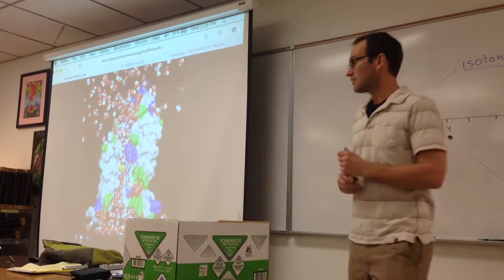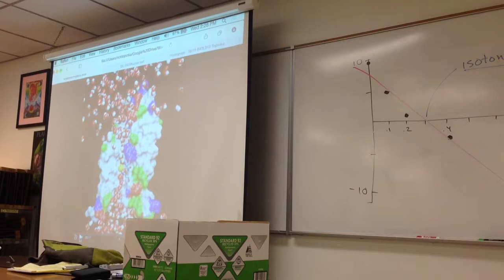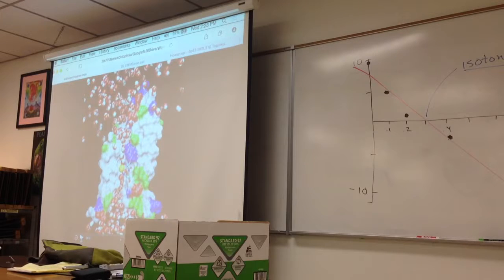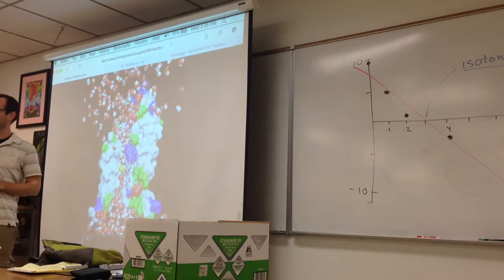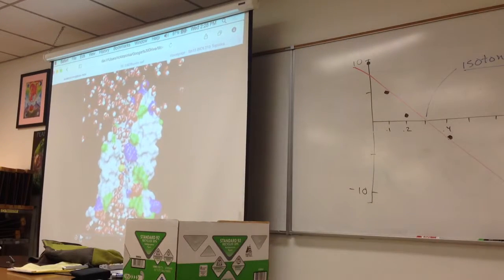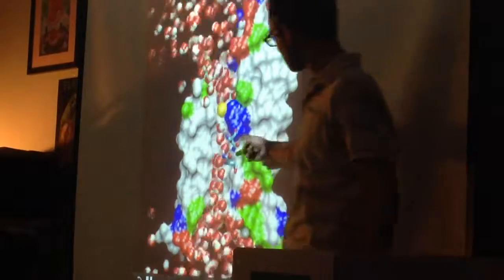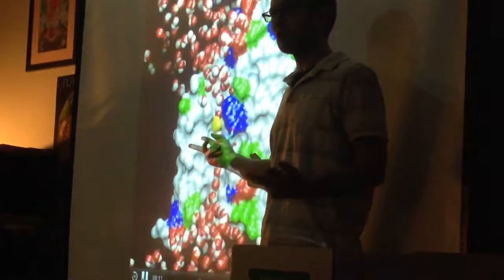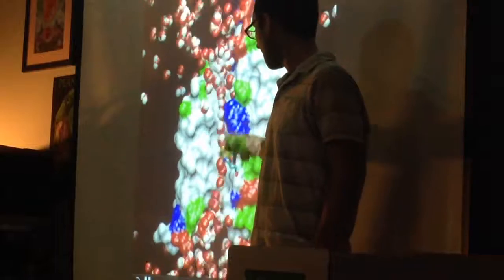Bio310 Enzymes 2